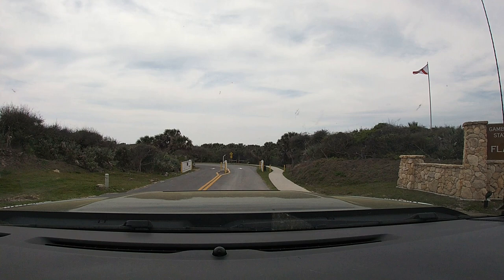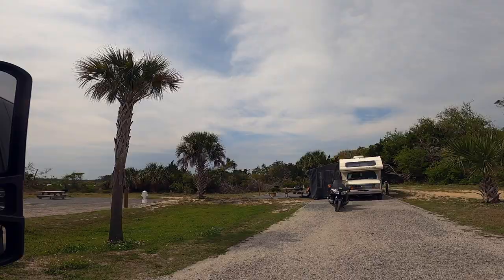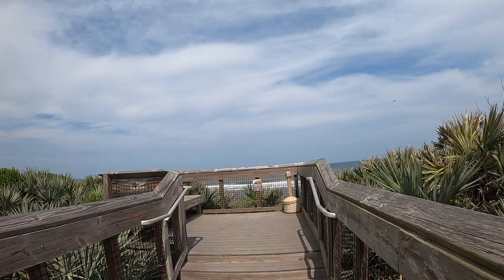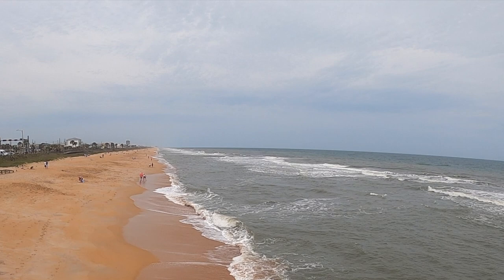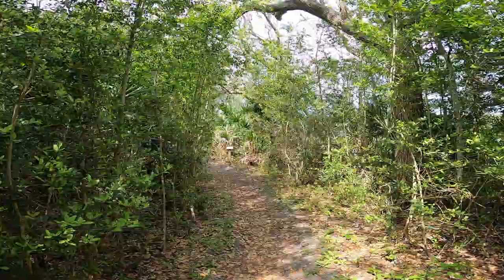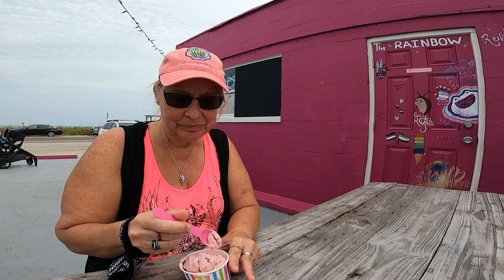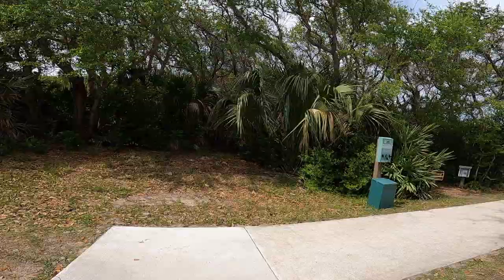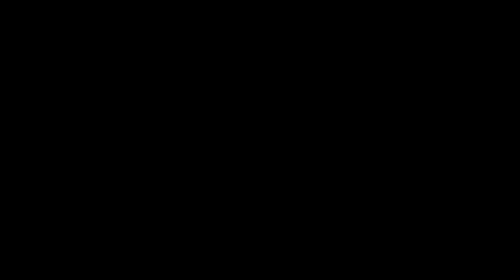Rogers Memorial Recreation Area: A Hidden Gem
Welcome to Gamble Rogers Memorial Recreation Area, a hidden gem located in the beautiful Flagler Beach area. If you're looking for the perfect camping spot near the beach, this is the place for you.

✅✅ RV PRODUCT SUGGESTIONS:!
➡️ REHOSEUP 30FT,15FT, Heated Water Hose for RV,-45 ℉ Antifreeze Heated Drinking Garden Water Hose
➡️ Walex Bio-Pak RV Black Holding Tank Deodorizer and Digester
➡️ Camco TastePURE Camper/RV Water Filter & Hose Protector
➡️ Beech Lane 20-Foot RV Sewer Hose Support
➡️ RVGUARD RV Water Pressure Regulator Valve
➡️ Camco 3-Foot Super Heavy-Duty Tote Tank Sewer Hose Kit

✅✅ BOONDOCKING PRODUCT SUGGESTIONS!
➡️ Renogy 200 Watt 12 Volt Portable Solar Panel with Waterproof 20A Charger Controller
➡️ Renogy Deep Cycle AGM 12 Volt 100Ah Battery, 3% Self-Discharge Rate

✅✅ SOLAR SUGGESTIONS!
➡️ Renogy 200 Watts 12 Volts Monocrystalline RV Solar Panel Kit
➡️ Renogy 2000W Pure Sine Wave Inverter 12V DC to 120V AC Converter for Home
➡️ Renogy 30A Set w Holder ANL Fuse
➡️ EPAuto 1/4-Inch Drive Click Torque Wrench (20-200 in.-lb. / 2.26 ~ 22.6 Nm)

✅✅ OUR 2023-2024 WEST COAST TRAVEL VIDEOS
➡️🎥 #13-Discover History & Nature In Northern Washington:

🎥 #12-Seattle's Abandoned Underground City

🎥 #11-EPIC Tour of Port Townsend, Washington

🎥 #10-Nature's Calling In Chimacum, Washington

🎥 #09-An Unexpected Surprise: Game Farm Wilderness Park

🎥 #08-Visit This Lakeside Campground In Coulee Washington

MUST HAVE RV BOOKS:

Camping in America's City & Town Parks
National Forest Camping
RV Camping in State Parks
Camping in America's County Parks
Corps of Engineers Camping
RV Camping in National Parks
Bureau of Land Management Camping